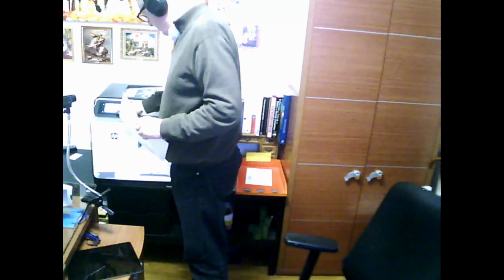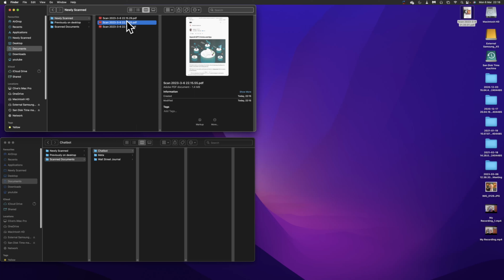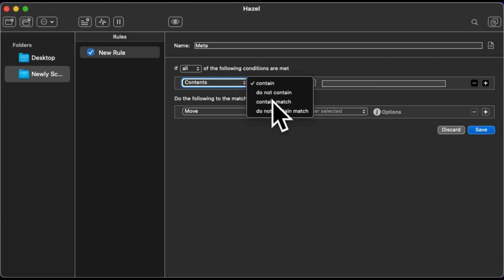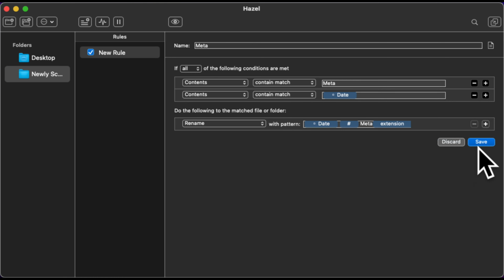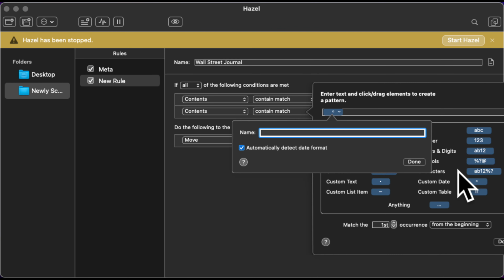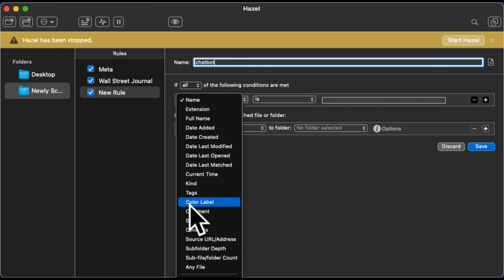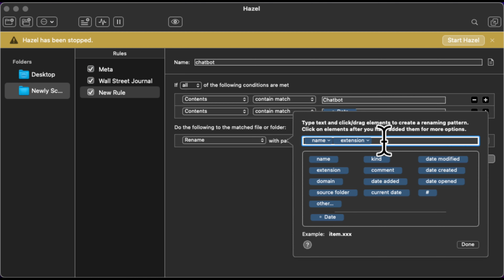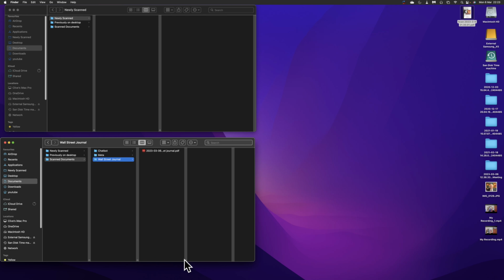How to automate renaming and filing of your scanned documents.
If you find it tedious to constantly re-name documents and move them to the right place, then let a program called Hazel do it for you.  Hazel will read your document, and name and date it according the rules you set, before moving it according to the rules you wrote to the appropriate folder for that type of document.

In just a few minutes I show you how it works.  If I can do it, anyone can!